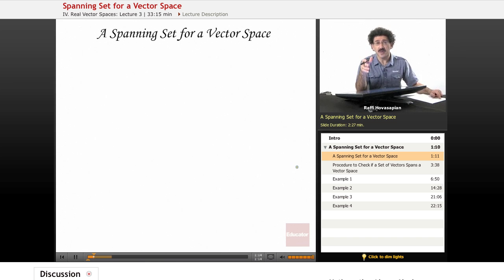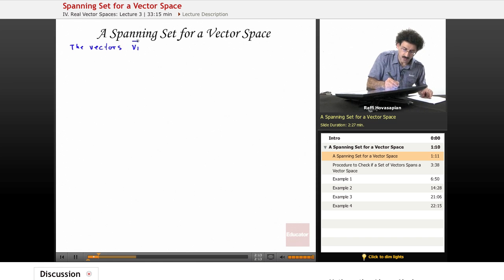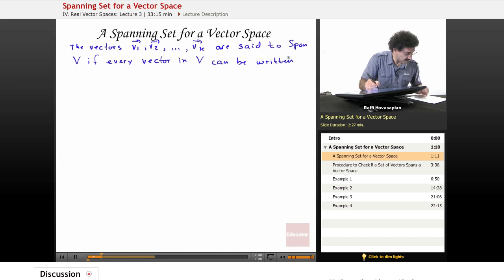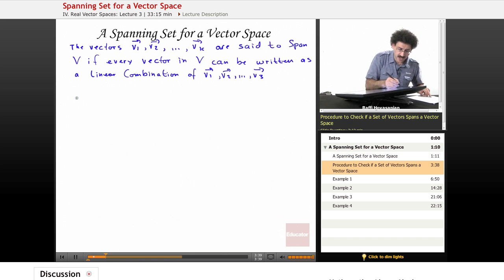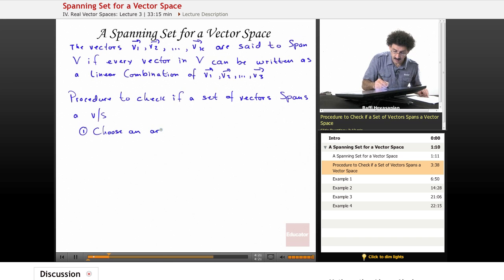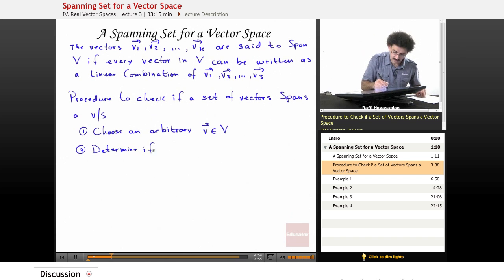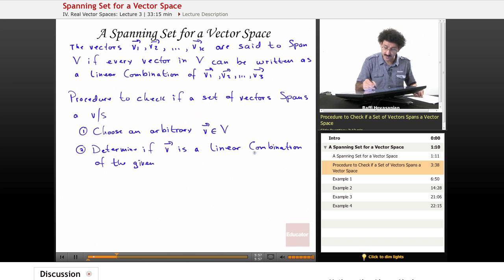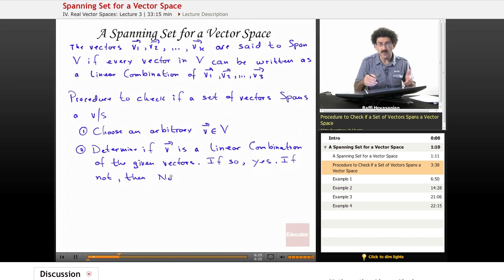Spanning Set of a Vector Space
Full example of a spanning set of a vector space from Educator.com’s Linear Algebra class. Want more than just one video example? Our full lesson includes in-depth video explanations of real vector spaces with even more worked out examples.

In this video, we’ll introduce a spanning set of a vector space by going through its definition. Next, we'll discuss the procedure to check if a set of vectors spans a vector space. For example, we can determine whether the vectors are linear combination of the given vectors. This will be useful in Linear Algebra when you are learning the span of a set of vectors and subspaces.